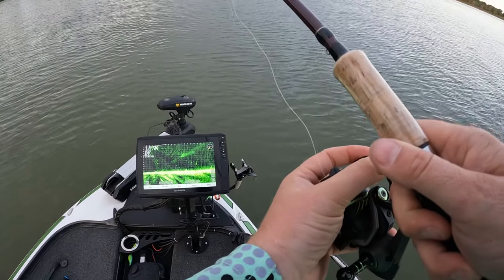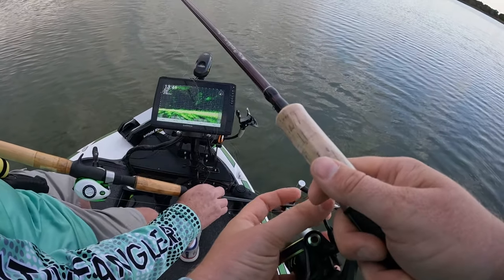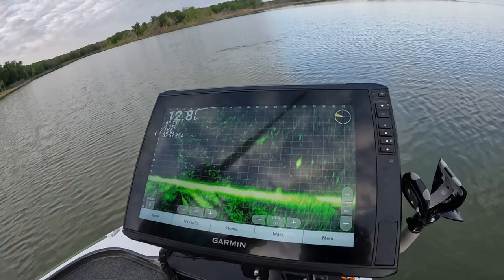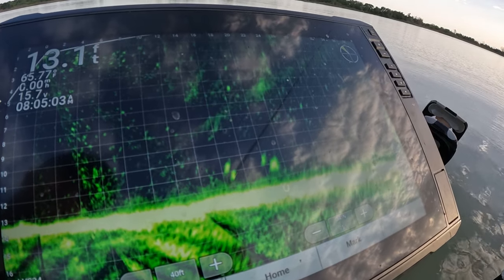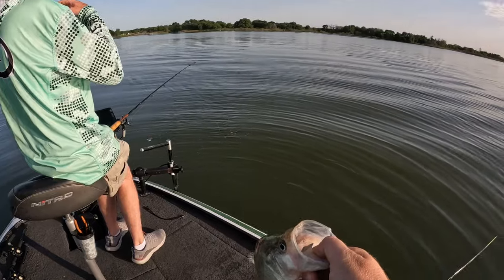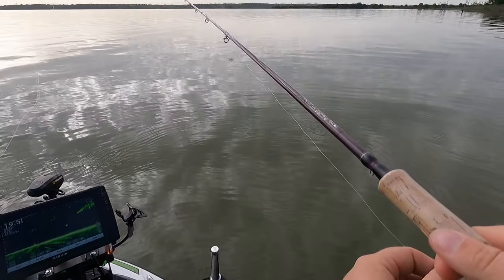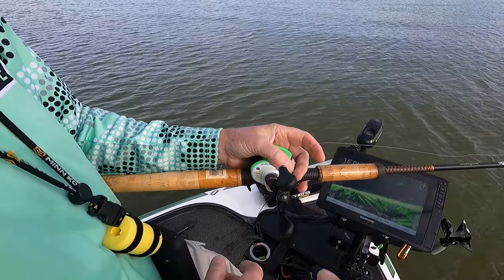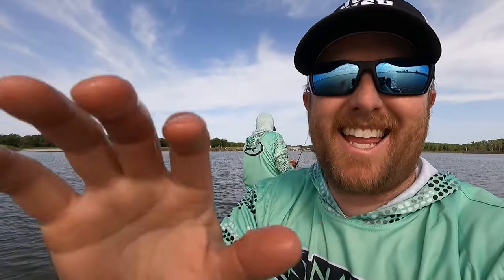CRAPPIE fishing with HAND TIED jigs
Join the Dangle Nation community!

Dangle Nation is a YouTube channel dedicated to the world of crappie fishing and outdoor adventures in Central Texas! I've always cherished the great outdoors and the camaraderie it fosters. Whether it's angling for crappie and bass in the serene lakes of Texas or delving into the thrill of hunting and trapping, my channel is your ultimate guide. I'm here to share my passion and expertise, providing invaluable tips, techniques, and insights garnered from years of experience. Join me on my journey as we explore the depths of fishing, and the great outdoors, one adventure at a time.